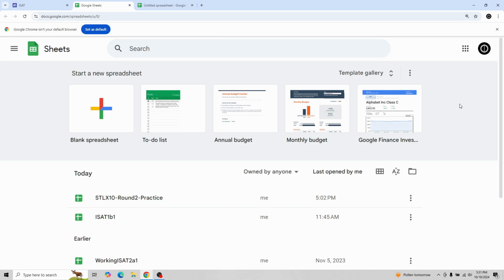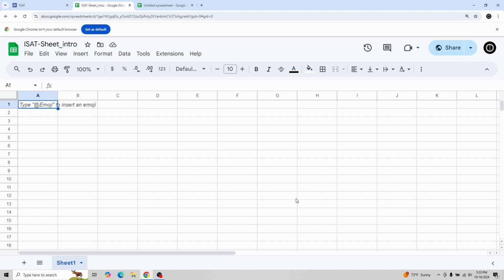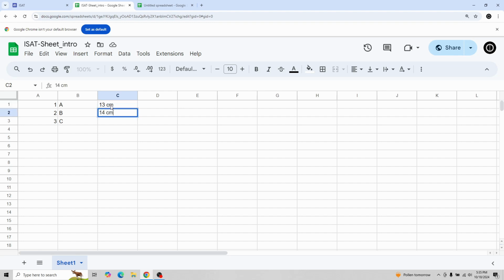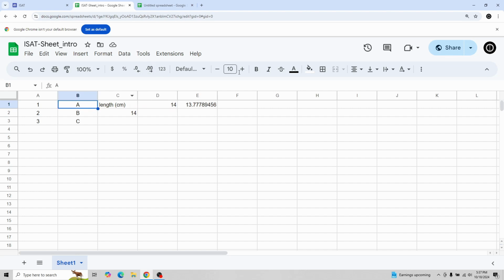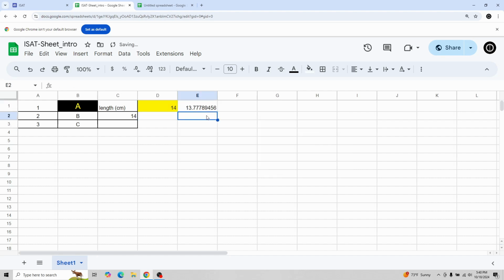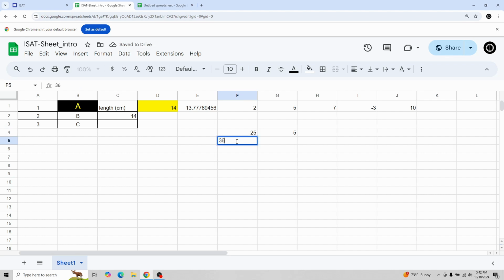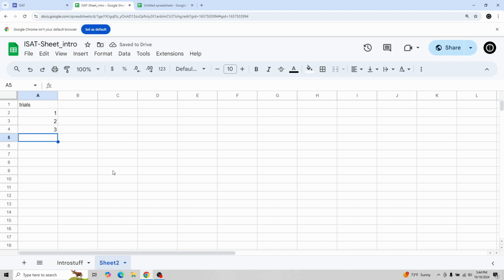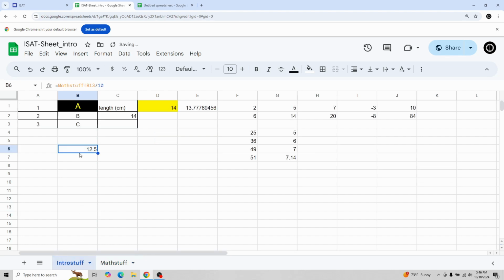ISAT - Sheets Lesson: Introductory Spreadsheets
This video lays out the basics of formatting and refining analysis in spreadsheets.